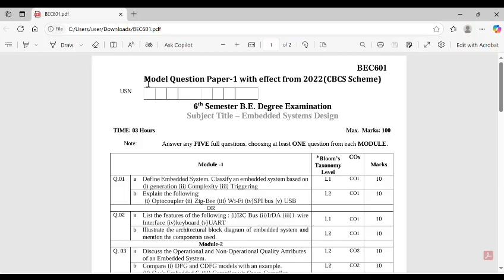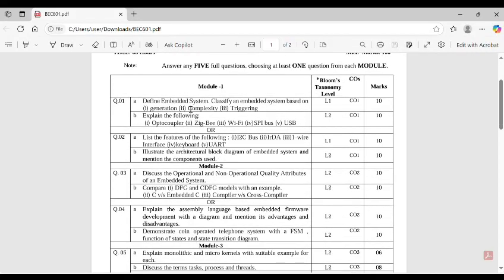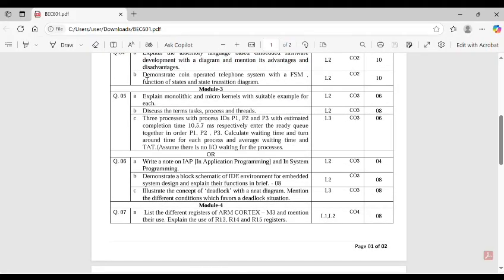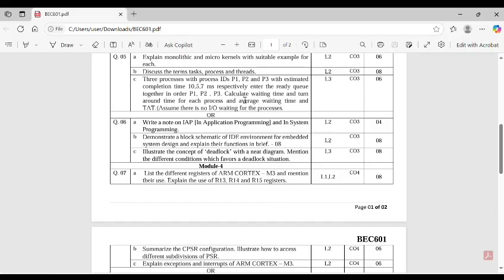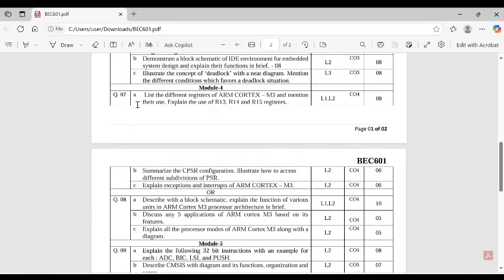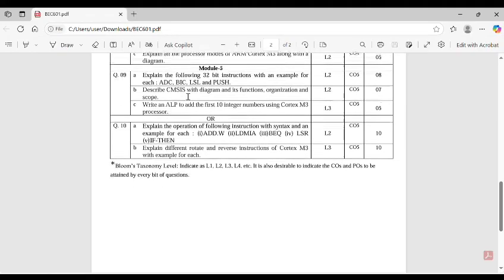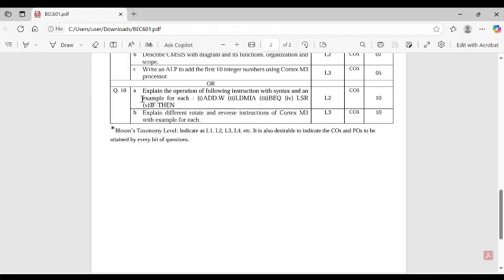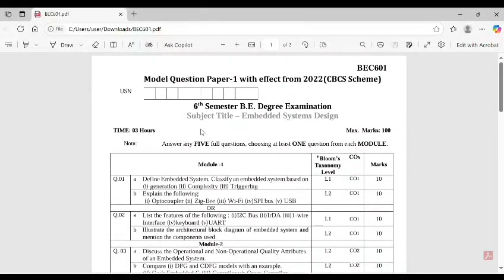Embedded System Design (ESD) BEC601 6th sem vtu model question paper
Embedded System Design (ESD)
BEC601model question paper.
6th sem vtu model question paper.
6th sem vtu
vtu
VTU
question paper
model question paper BEC601
ECE 6th sem model paper